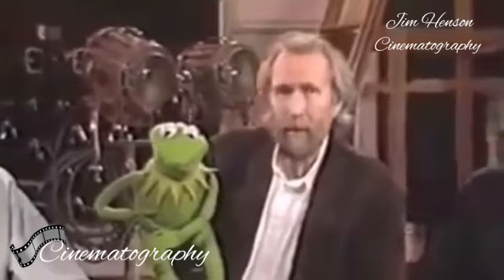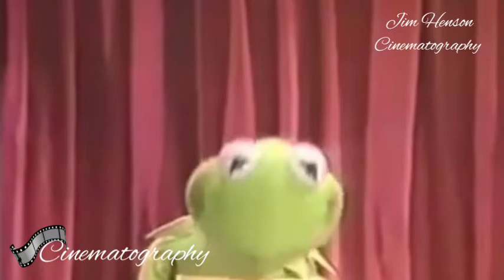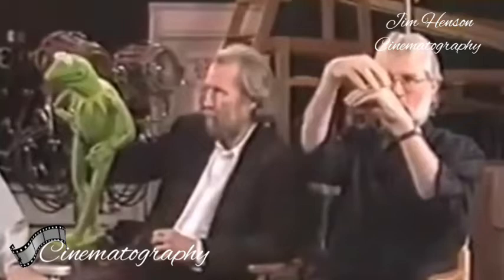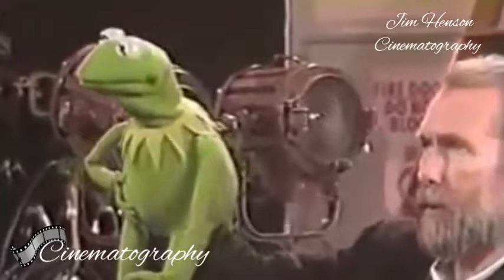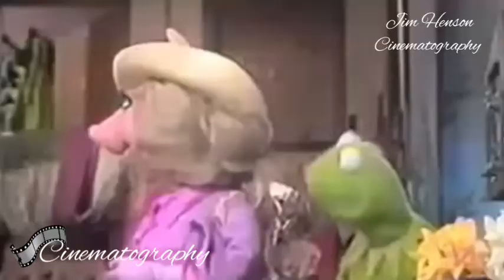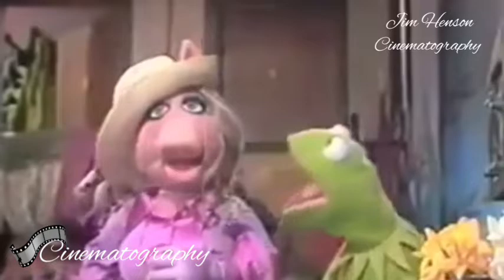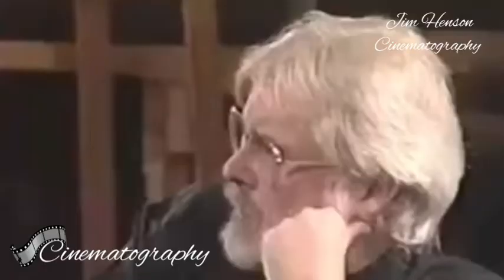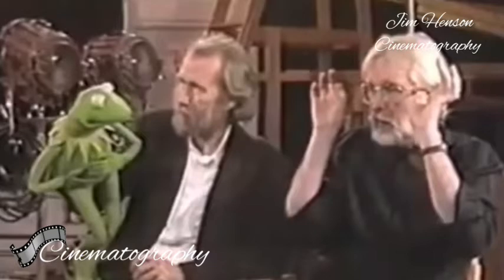Jim Henson Frank Oz Michael Frith Interview Footage Video Hollywood Stars Movie Music Cinematography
Jim Henson
Frank Oz
Michael Frith
Interview 🎙️
Interview Recovered Video HD March 1, 1990
Muppets Show

Jim Henson
is an American 🇺🇸 puppeteer, actor🎦, director, screenwriter, and producer.  Creator of the television program The Muppet Show.
Date and place of birth: September 24, 1936, Greenville, Mississippi, USA
Date and place of death: May 16, 1990, New York Presbyterian Hospital, New York, USA